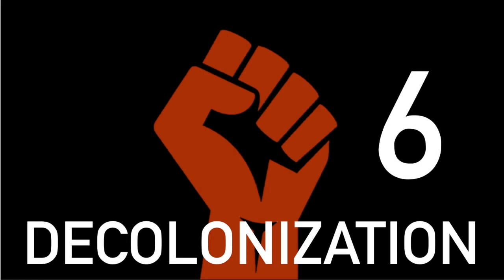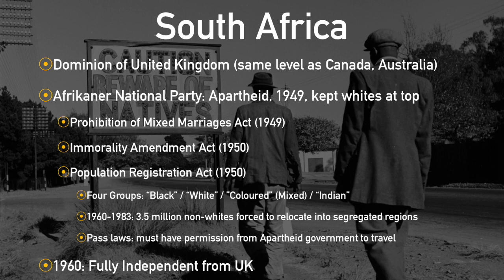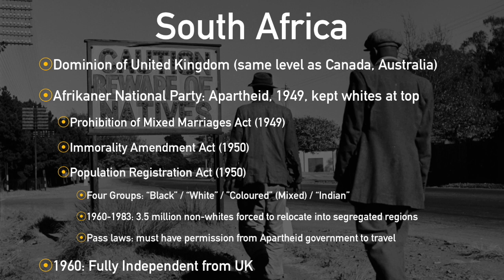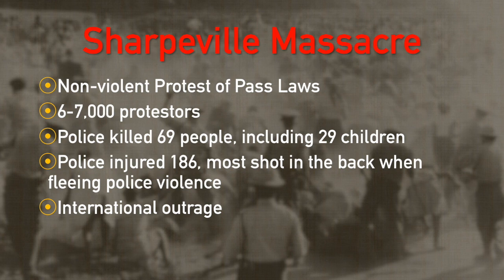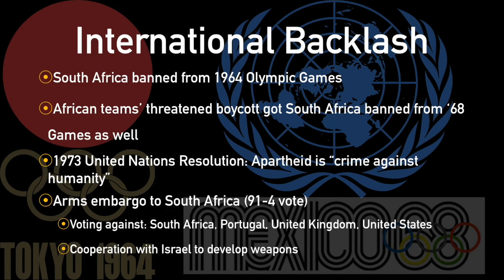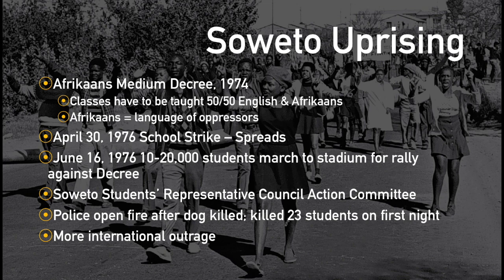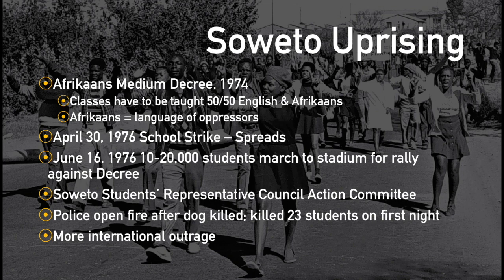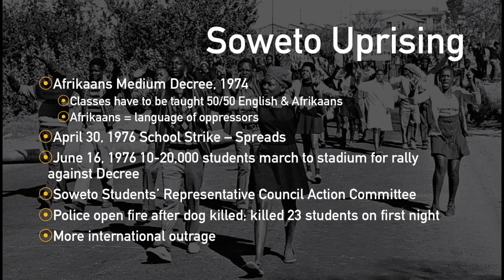Decolonization Part 6: South Africa & Apartheid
NELSON MANDELA! But also thousands of people fighting for freedom.